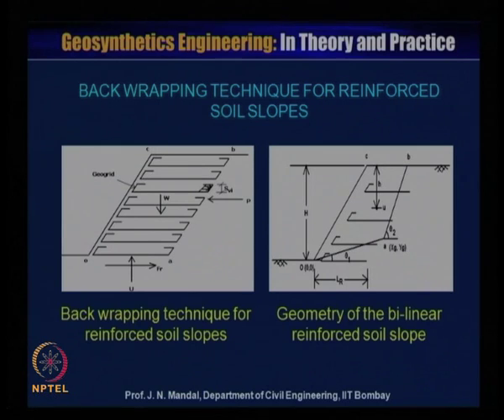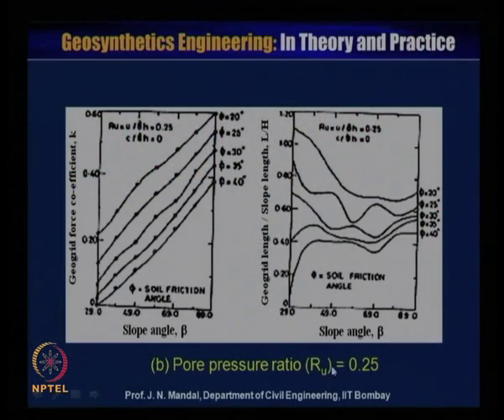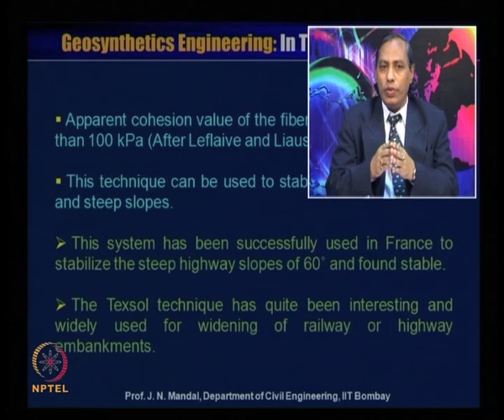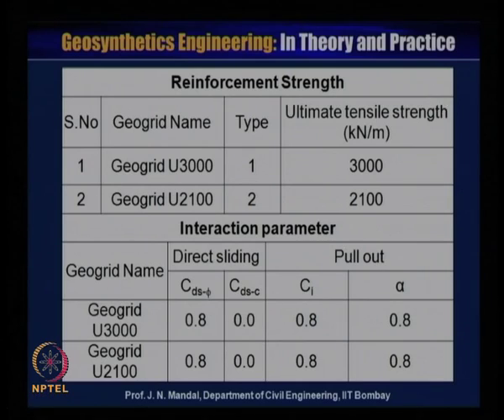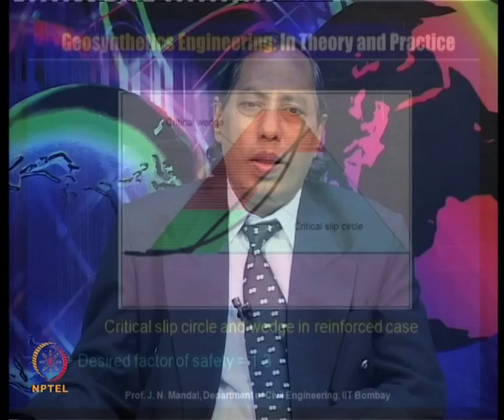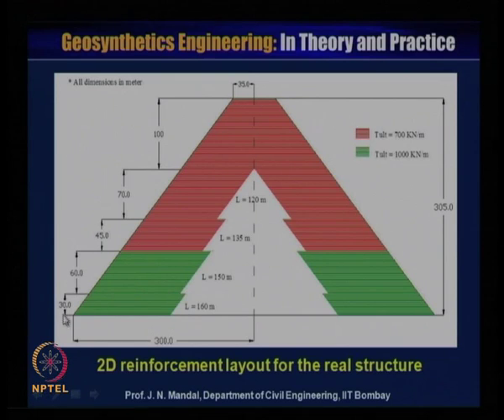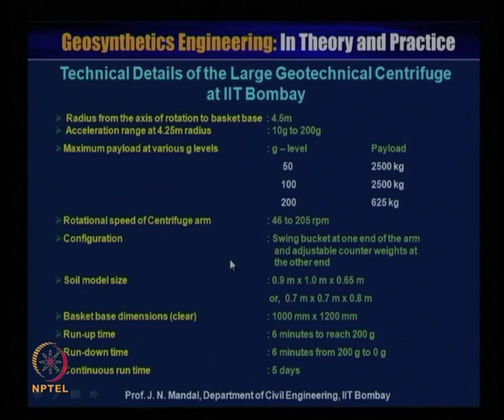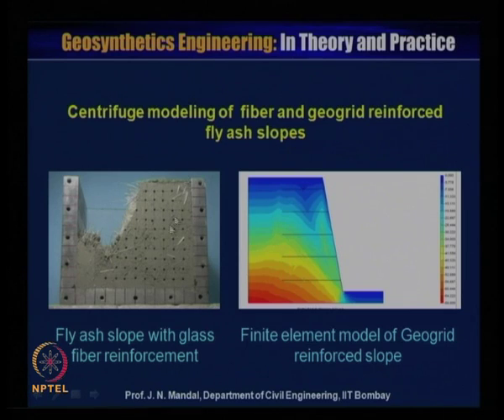Mod-07 Lec-39 Geosynthetic for Steep Slopes